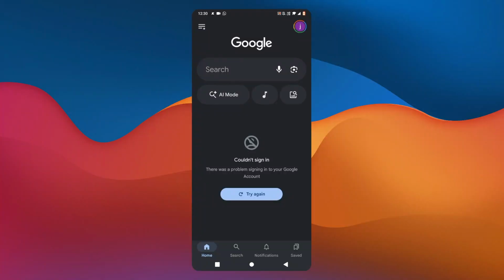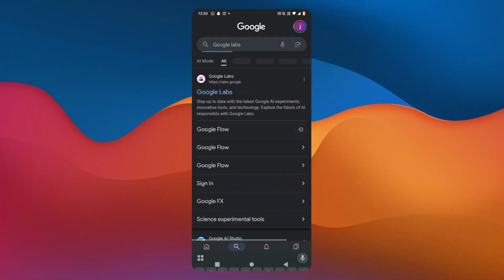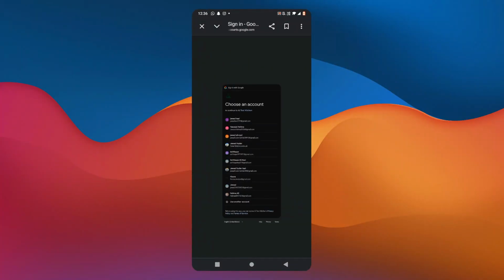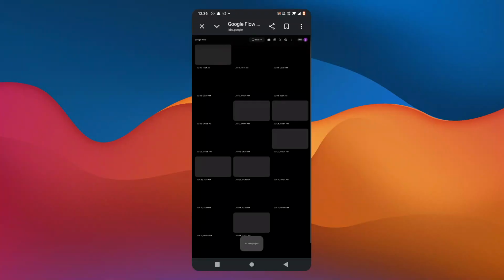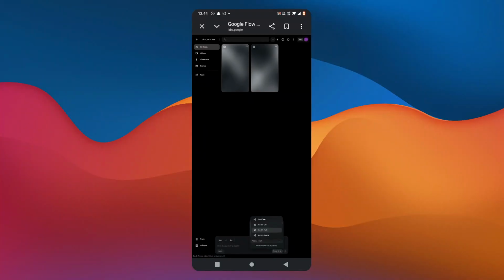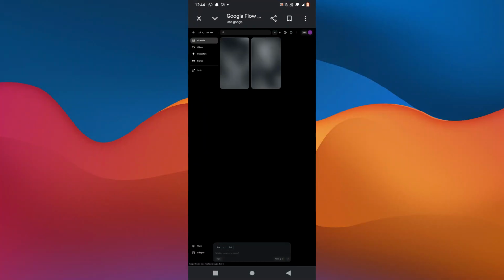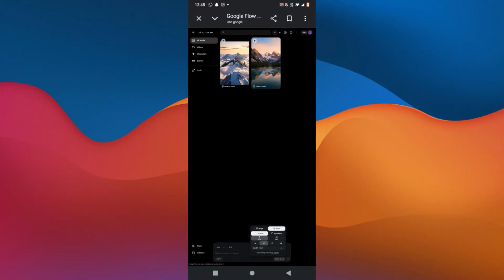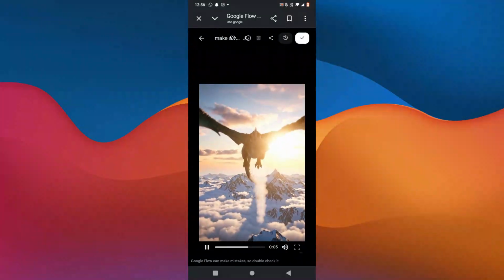How to Use Google Veo 3 for Free on Your Mobile Phone (Step-by-Step Guide)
Google Veo 3 Mobile Tutorial for Beginners

Learn how to use Google Veo 3 for free on your mobile phone with this easy step-by-step tutorial. This guide shows you how to access Google Flow or compatible Gemini features on your phone, sign in with your Google account, generate AI videos, and use any available free credits or promotional access to start creating videos without an upfront payment. Google currently offers limited free Flow credits to non-subscribers in supported regions, though features and availability vary by account and country.